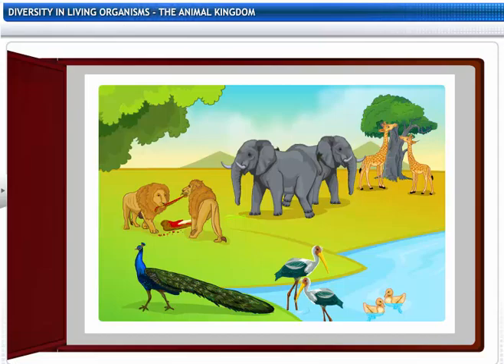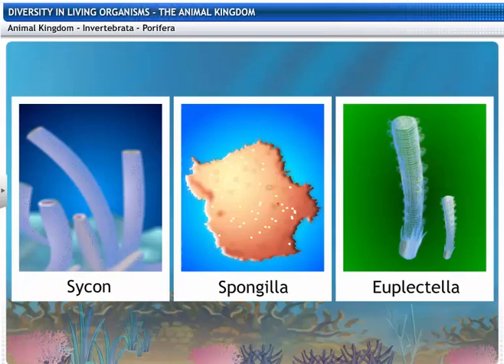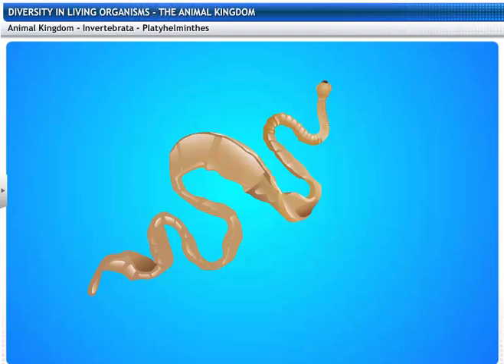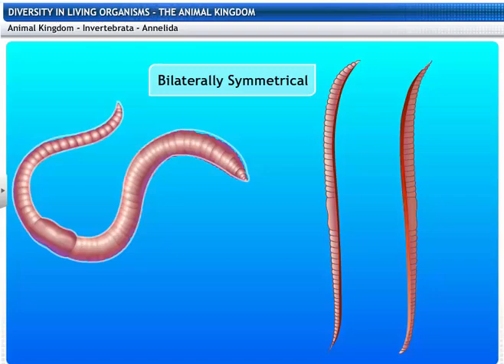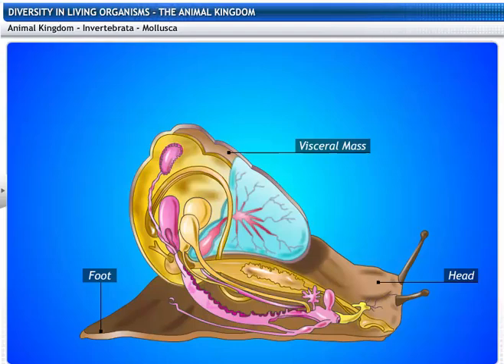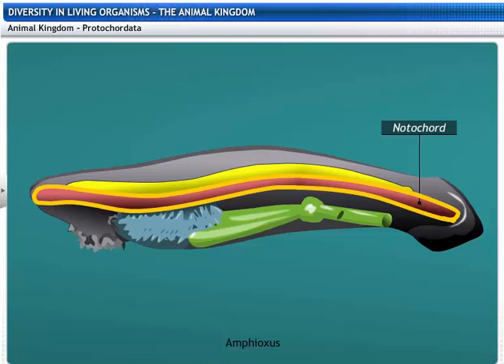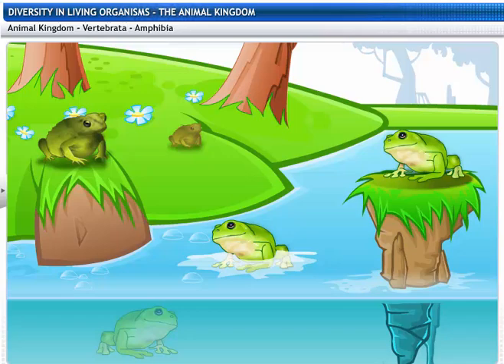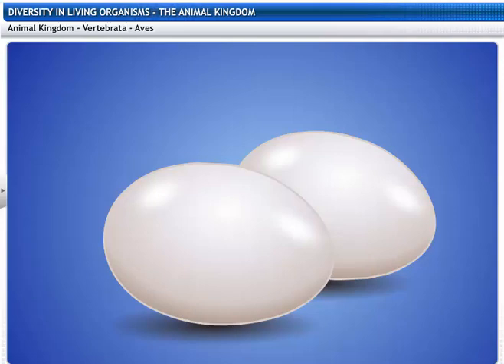CBSE Class 9 Science, Diversity in Living Organisms -3, The Animal Kingdom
This is the 3d animated lesson of CBSE Class 9 Science, Diversity in Living Organisms -3, The Animal Kingdom, by Shiksha House with explanation which is very interesting and easy to understand way of learning by Shiksha House. Shiksha House is an Education related Channel to teach CBSE, ICSE, NCERT and state board lessons. Shiksha House uploads videos of all Subjects of Secondary, Higher secondary Education. Shiksha House teaches in very interesting way with easy to understandable 3d Animated Video Lessons. For Physics 12